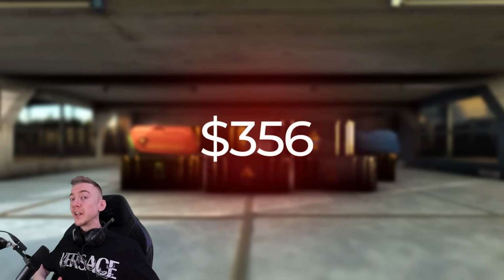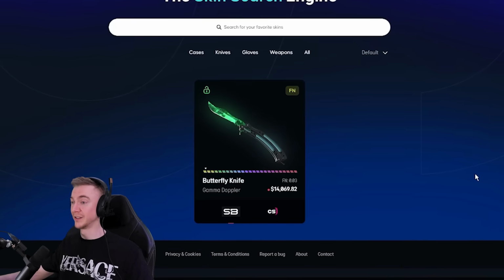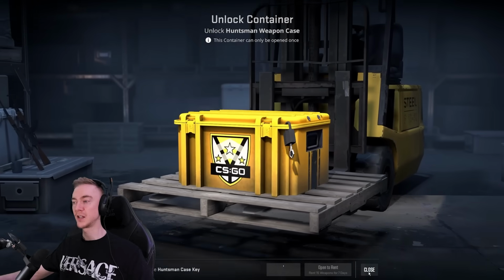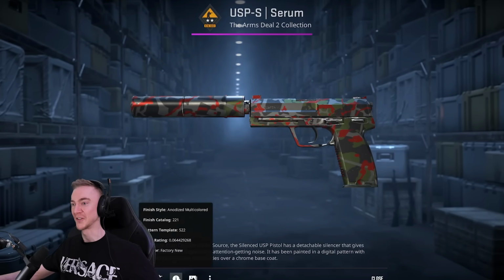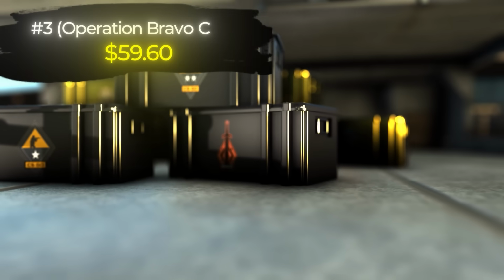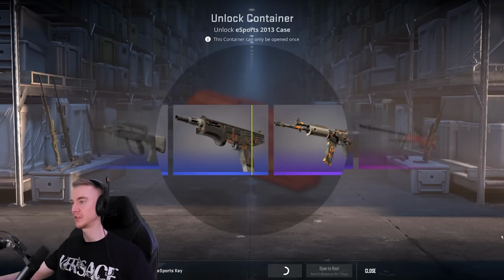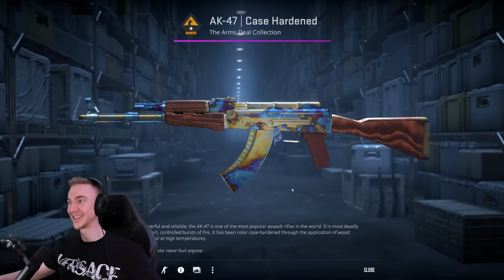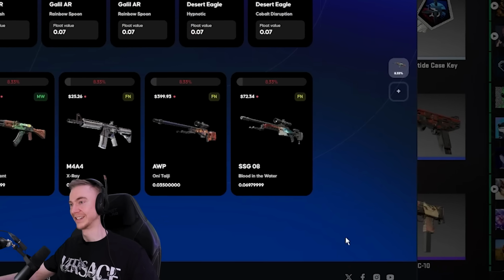Top 10 Most Expensive Cases Opening!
Today we opened the top10 most expensive cases in CS2!

00:00 Intro
01:04 Glove Case
02:13 Operation Riptide Case
02:25 eSports 2014 Summer Case
04:00 Huntsman Case
05:04 eSports 2013 Winter Case
06:35 Weapon Case 2
08:13 Operation Hydra Case
09:22 Operation Bravo Case
11:05 eSports 2013 Case
12:39 CS:GO Weapon Case
15:04 All skins tradeup
16:08 Outro

- The Skin Search Engine (my project for the community)

YouTube plugin public key (you don't need this, don't worry):
MIGfMA0GCSqGSIb3DQEBAQUAA4GNADCBiQKBgQChtu/IRLv7cjvoSvKvH9F+fWw0jm5SAZYs4r9uXcMNLuibgWLTCH7Gka69ajXgSuT8fwo18nnPPA45Yv4/STvR3F5cmVKf/m5GLGqA2iA7SKC1hQddBJqscTLWyrX2MtCcOGbDsAVrTXCDHufLB4OjtWii6pTNHmEY6ZNNbJ4YQwIDAQAB